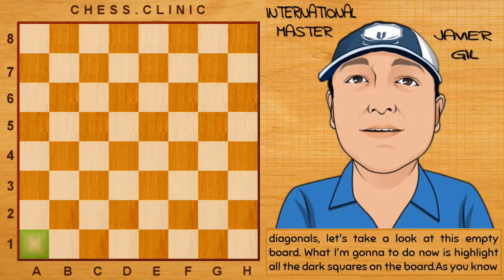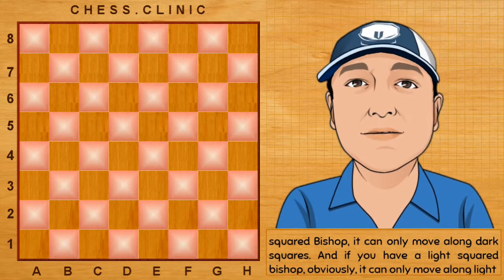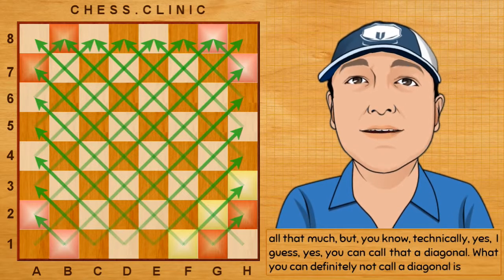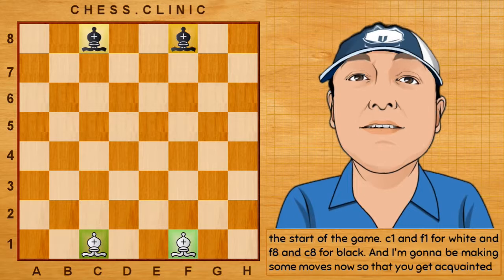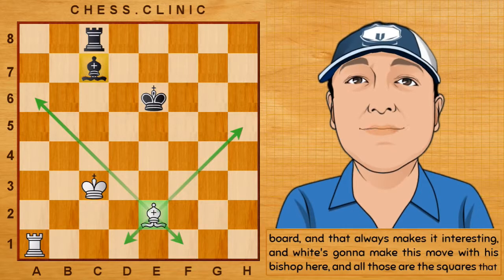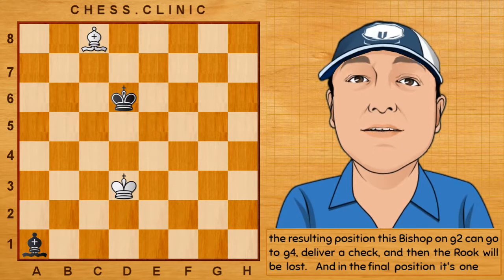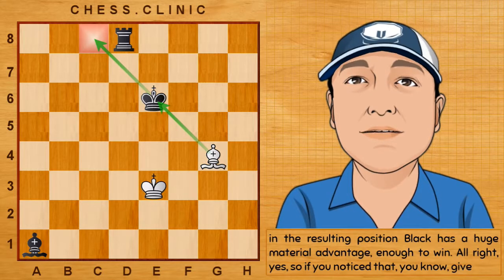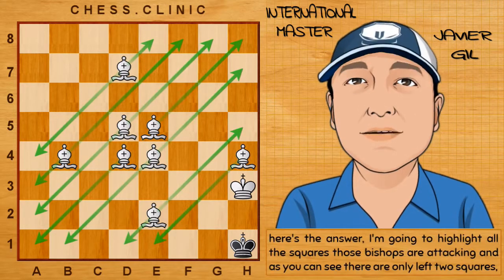Free Chess Course: Chapter 3, The Bishop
In this chess lecture we'll be learning everything you need to know about Bishops. The tutorial also includes a quick recap at the end.